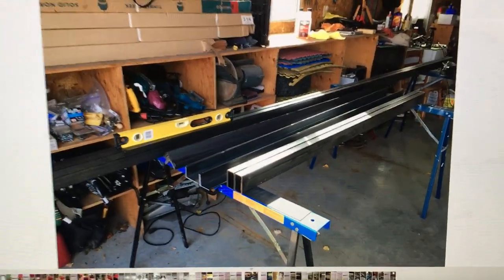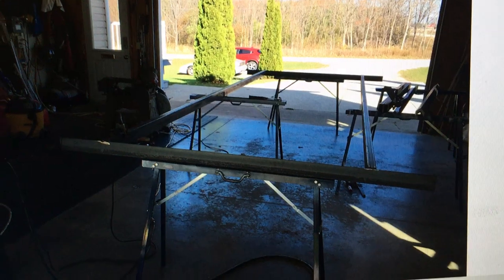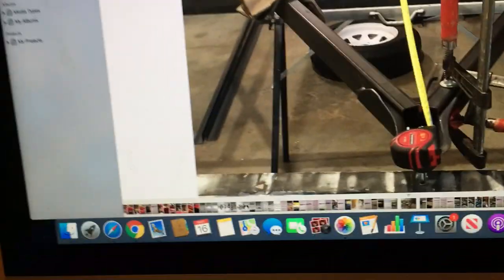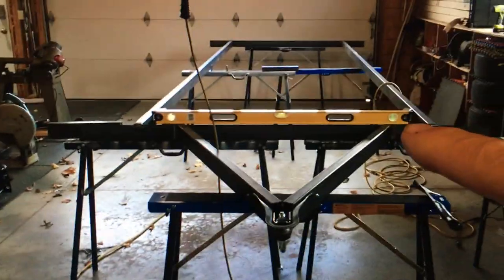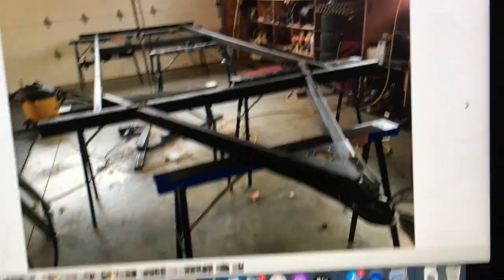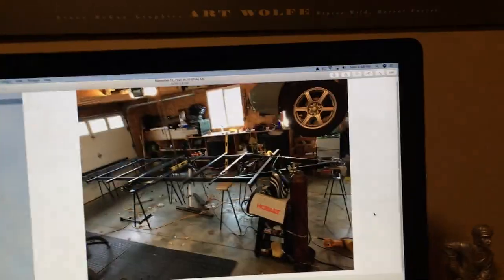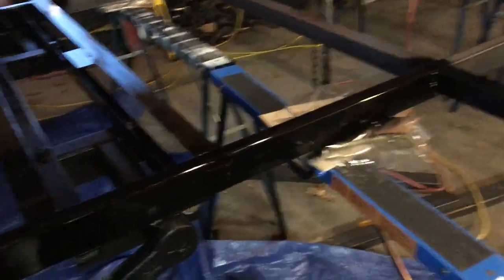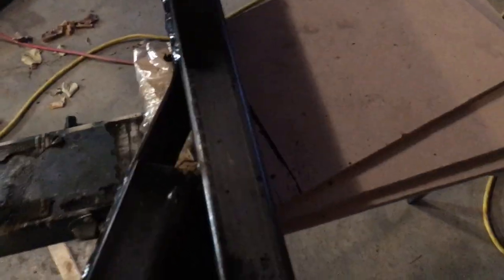IMG 4185 Steve Ogilvie builds an RV trailer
I am building an 18 foot long travel trailer from scratch. I have most of the frame built. The trailer cabin will have a full bathroom , queen size bed, kitchen and dinette and will be built using styrofoam sandwiched between plywood construction. Headroom will be around 6' and will be full height front to back except for the tapered ends. Trying to keep the height as low as possible, the AC will be side mounted , everything will be designed for smooth airflow and light weight. Something I have always wanted to do, hopefully I can do a good job of it.